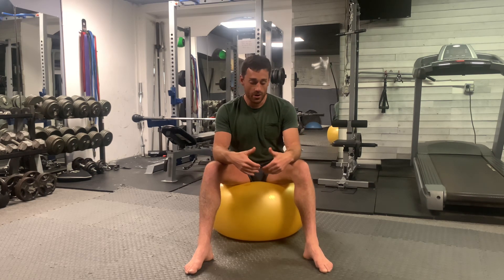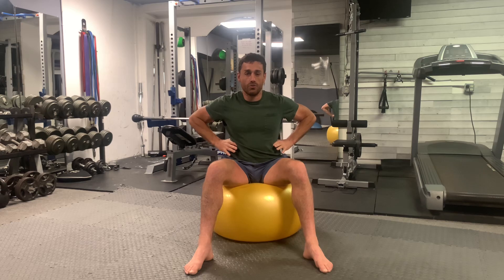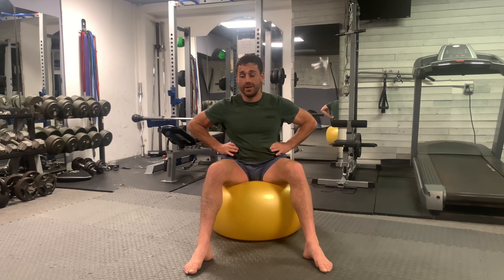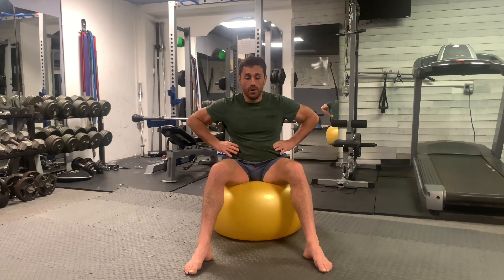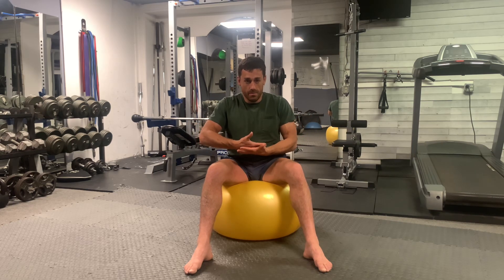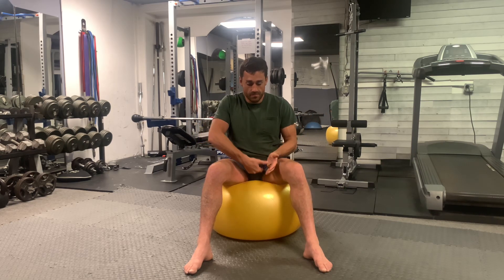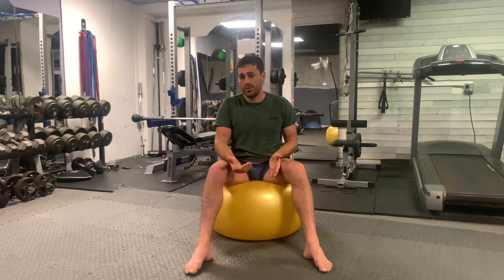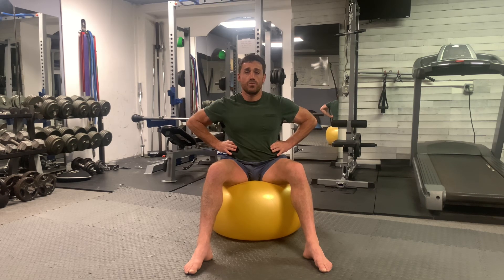Breathing/Activation During Abdominal Exercises